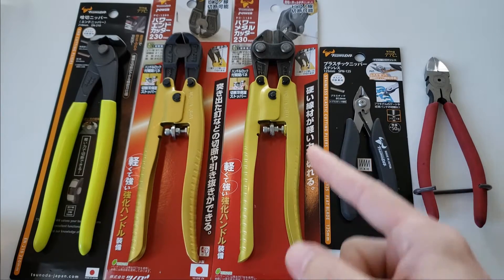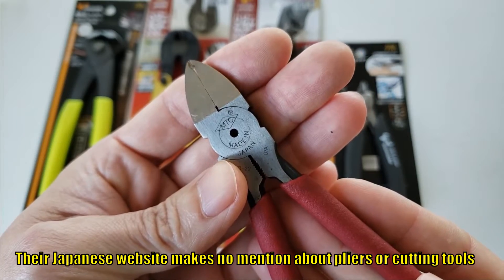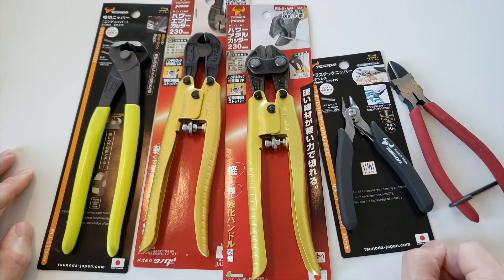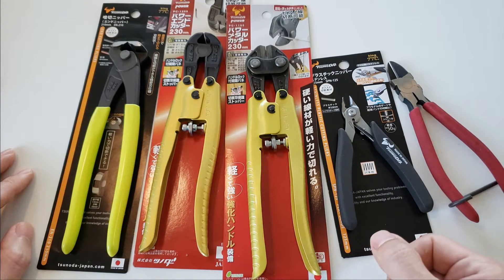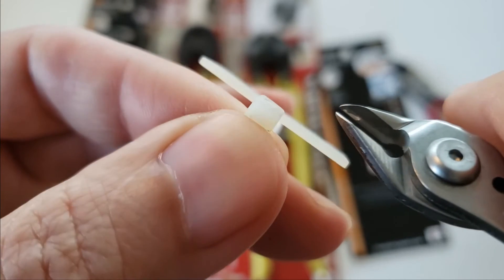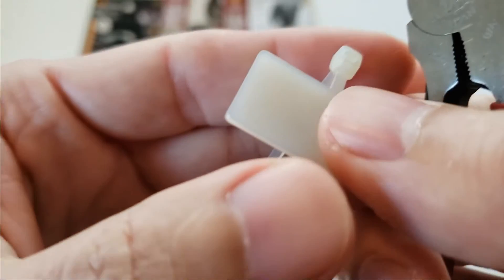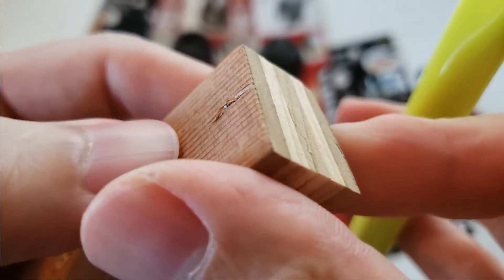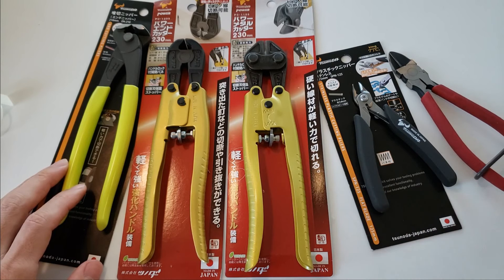Japanese Tool Showcase 38: Tsunoda (and MTC)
Good day everyone. I got influenced by the Youtube and GarageJournal tool communities, and ended up getting myself some new Tsunoda pliers. These pliers will see infrequent use by me, so I figured I didn't need to go spendy. Tsunoda pricing and seemingly good quality fits the bill for me.

0:00 Intro
0:45 JDTCO/MTC/pliers
3:59 my brand perception
5:18 tool community impression
6:10 target market?
8:03 short history
8:37 cutting with plastic flush cutter
11:04 JDTCO Tsunoda flush cutter
11:39 Japanese style mini compound joint pliers
12:22 'Power' cutter
13:51 'Power' end-cutter
14:54 semi-flush end-cutter
15:46 outro

Tools featured:

Plastic nippers (flush): SPN-125
End-cutter (semi-flush): EN-210
'Power' compound joint cutters: PC-1100
'Power' compound joint end-cutter: PC-1200